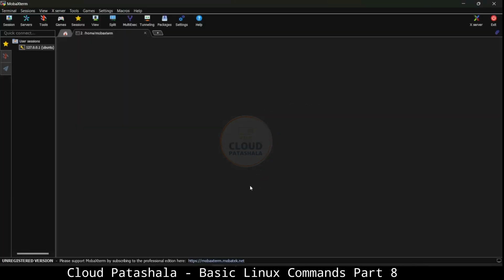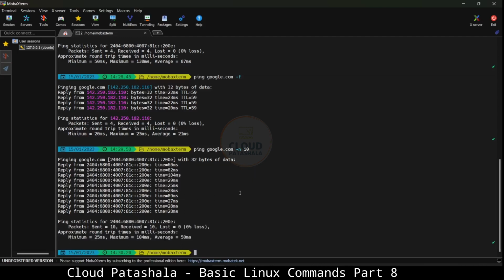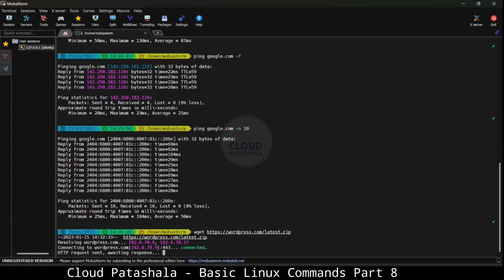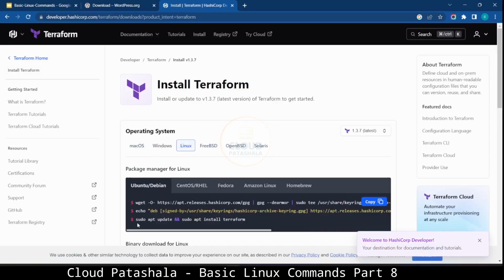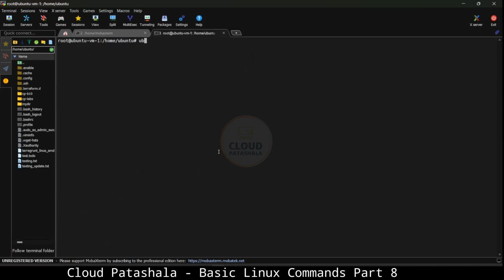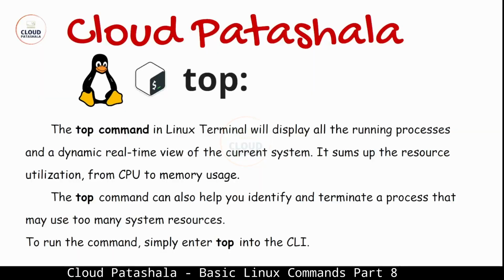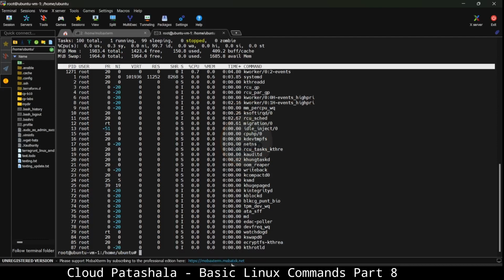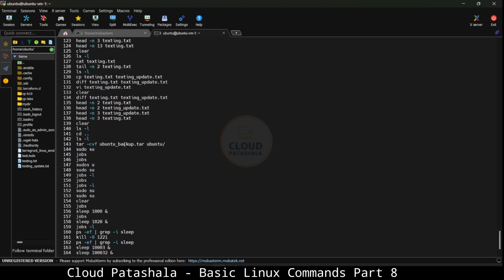Become a Linux Pro: Part-8 | Master the Command Line | Unlocking: ping, wget, uname, top, history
00:00 Introduction
00:44 ping command
02:51 wget command
05:58 uname command
08:16 top command
09:59 history command